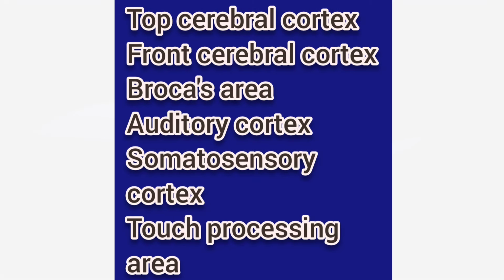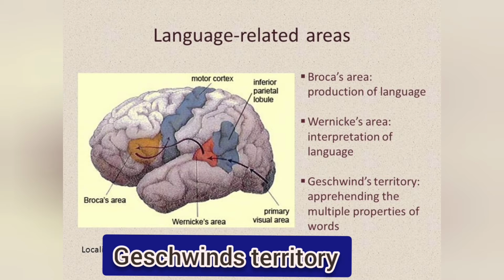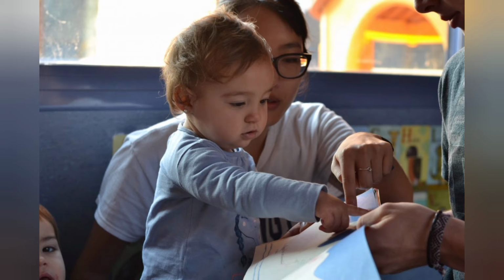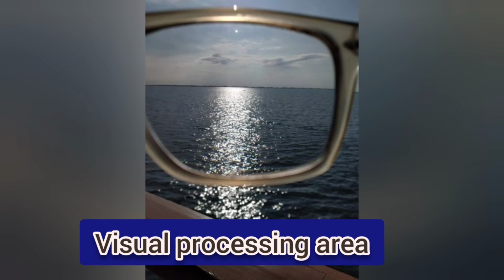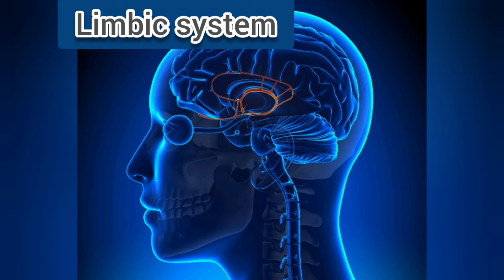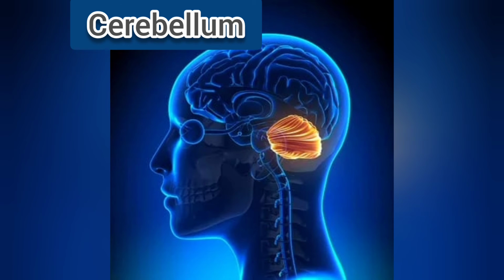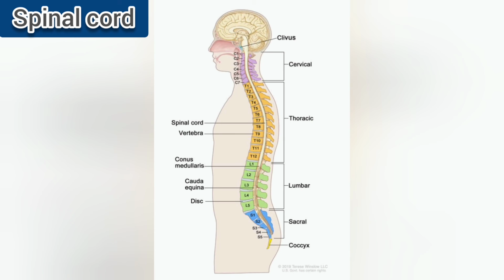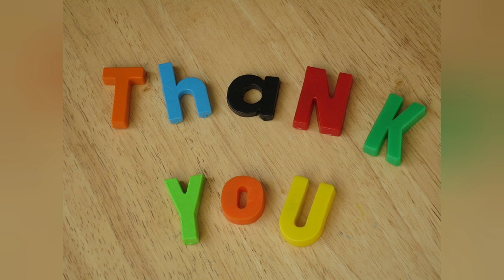BRAIN/PARTS OF BRAIN/LEARNING VIDEOS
This video is about the second six major parts of our brain and it's function🤓